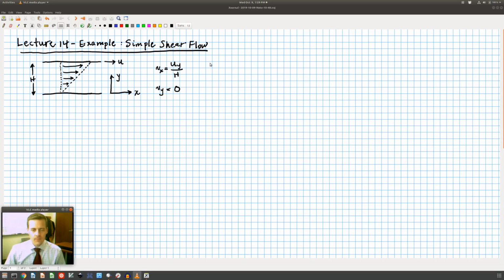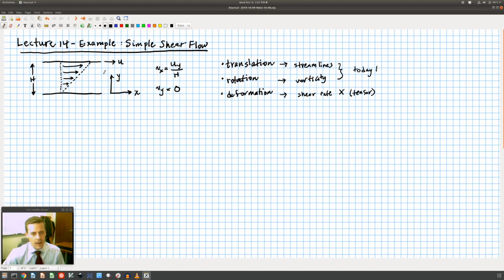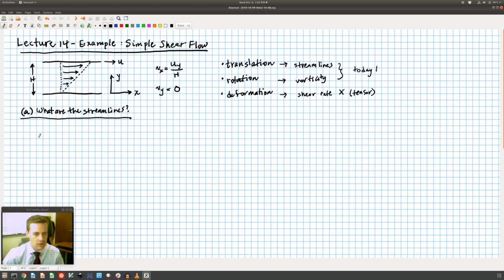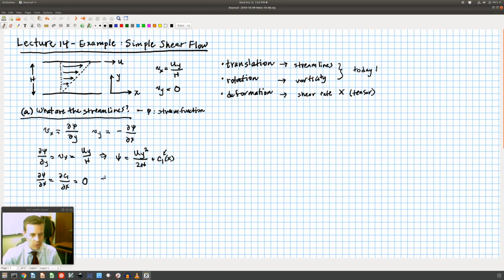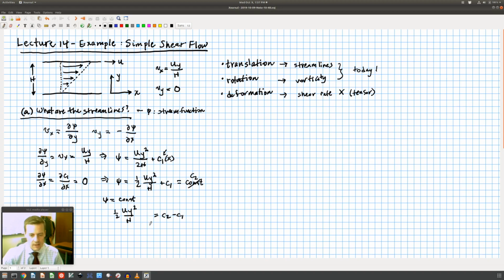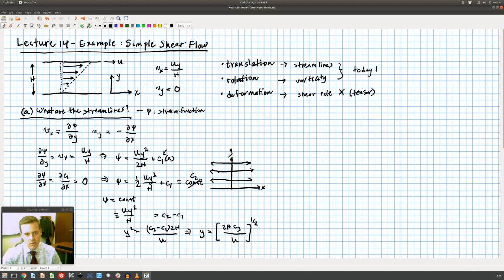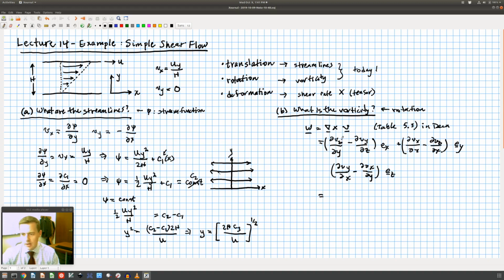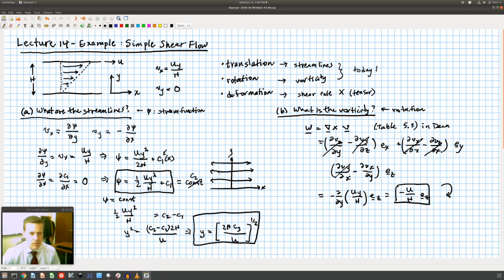Kinematics of Simple Shear Flow (ChEn 374 - Supplement to Lecture 14)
This is a supplement to a lecture from Chemical Engineering 374 (Undergraduate Fluid Mechanics) at Brigham Young University. I show some examples of how to calculate a streamfunction from a velocity field and how to calculate a vorticity.